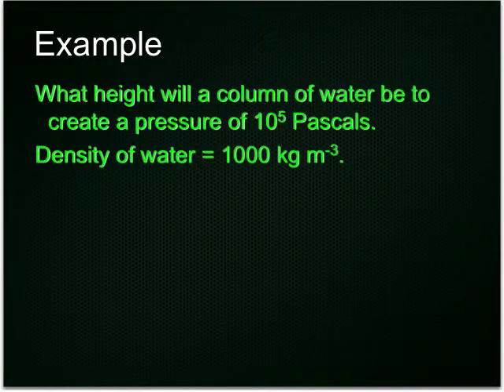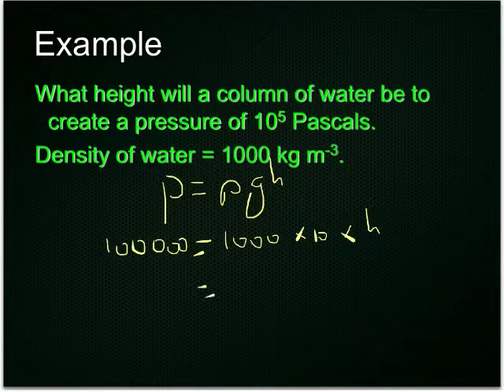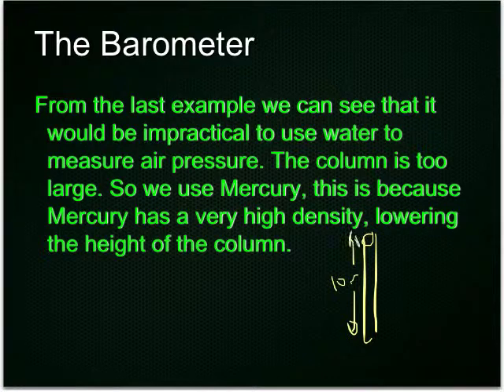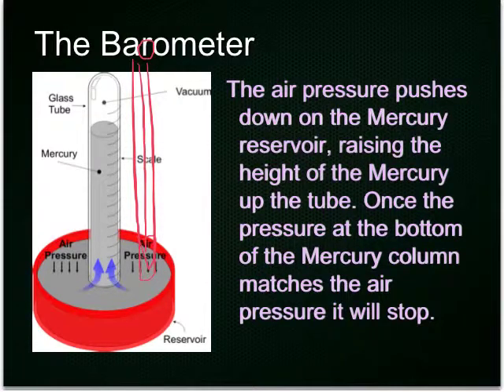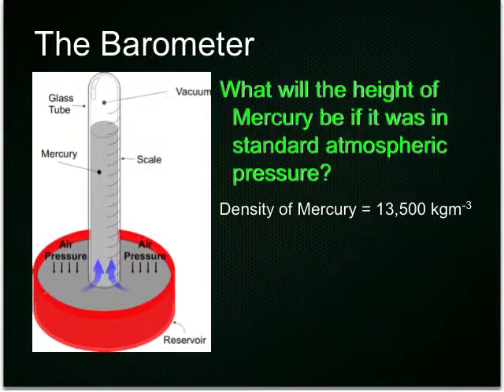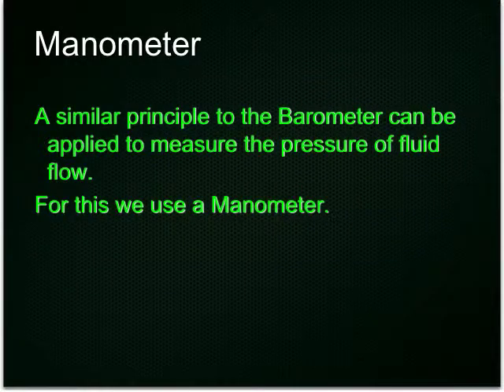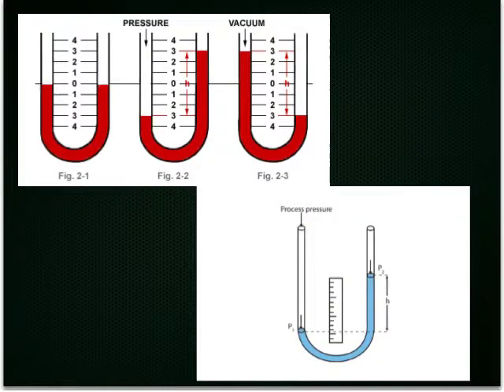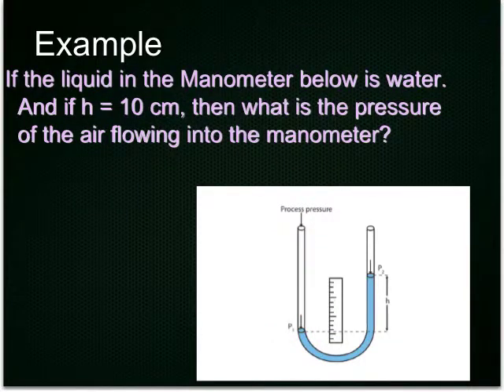Pressure IGCSE 4